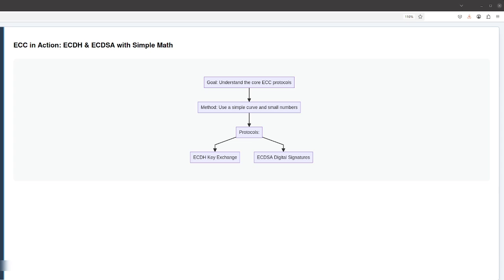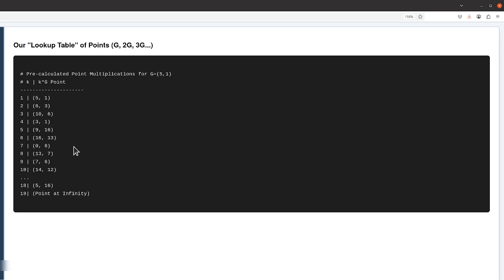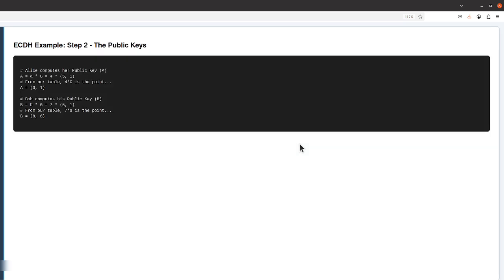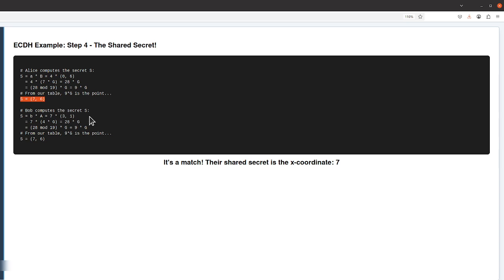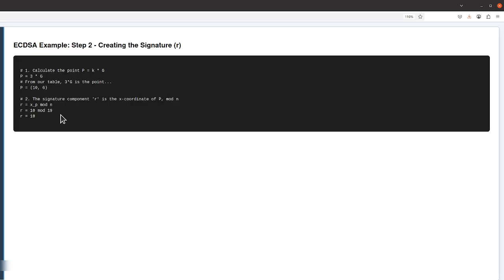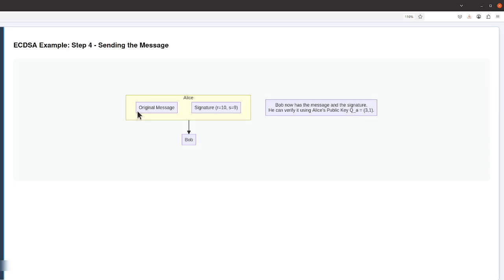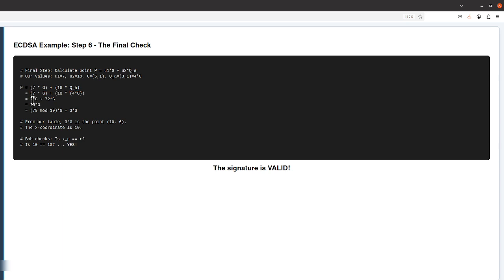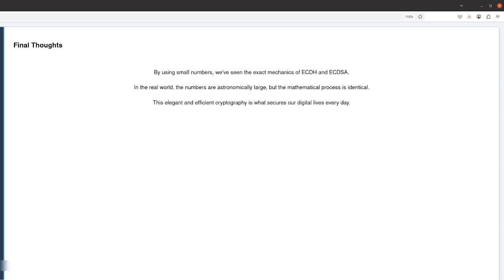ECC by the Numbers: A Practical Walkthrough of ECDH and ECDSA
Move beyond abstract theory and see Elliptic Curve Cryptography in action. This presentation demystifies the two most critical ECC protocols—the ECDH key exchange and the ECDSA digital signature algorithm—by breaking down their complex mathematics into a clear, step-by-step walkthrough using simple, understandable numbers.

Instead of relying on high-level concepts alone, this guide establishes a "toy" elliptic curve and a small set of public parameters that are used consistently throughout every example. This hands-on approach allows you to follow the exact calculations from start to finish, providing a rare and intuitive look under the hood of modern cryptography.

In this presentation, you will:

    Establish a Shared Foundation: Understand the role of domain parameters by setting up a simple, custom elliptic curve for all our examples.

    Walk Through a Complete ECDH Key Exchange: Follow Alice and Bob as they generate private keys, exchange public keys, and independently compute the exact same shared secret, seeing every multiplication and modulo operation.

    Master the ECDSA Signature Process: Learn precisely how a digital signature (r, s) is created using a private key and a secret nonce, and then watch as a recipient uses the public key to perform the verification math that proves its authenticity.

Perfect for developers, students, and security professionals, this practical guide strips away the complexity to reveal the elegant mechanics at the heart of modern digital security. If you've ever wanted to truly grasp the inner workings of ECC, this is the presentation for you.